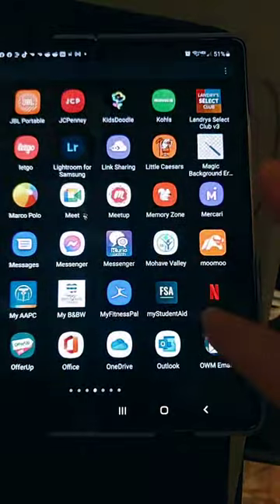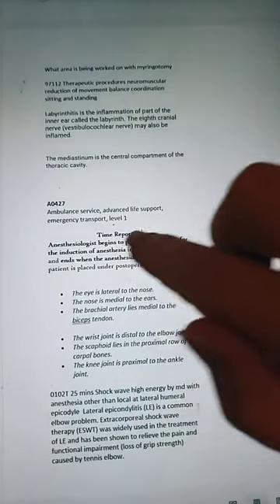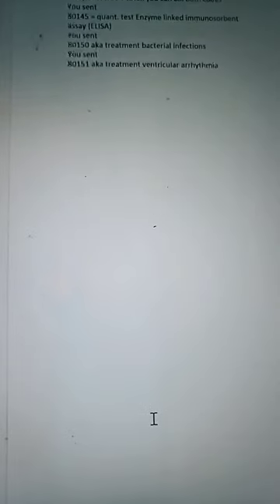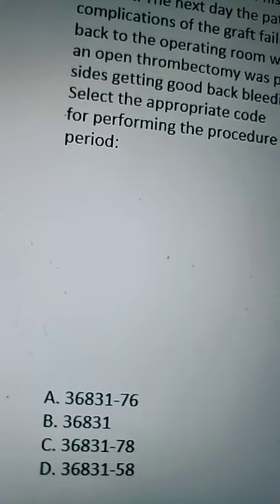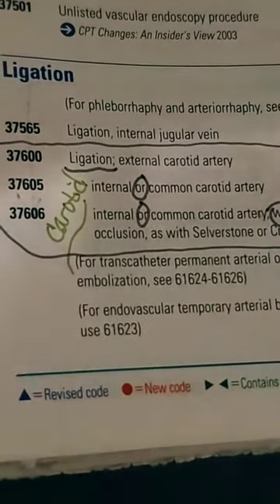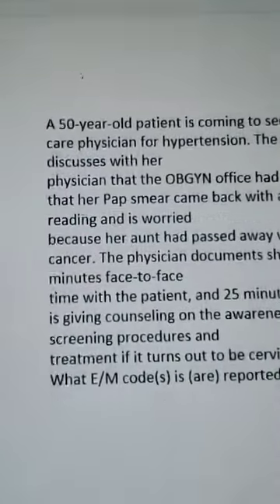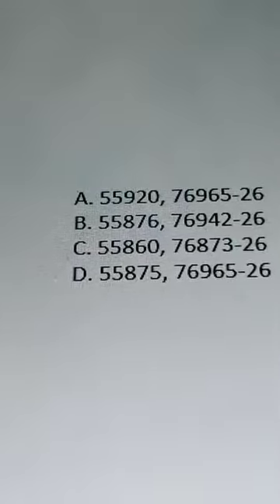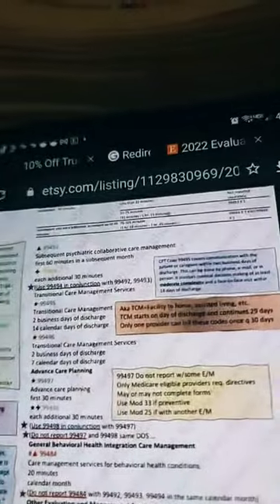REPEAT LIVE 12-8 CPC Medical Coding Exam How to pick correct answers Process of elimination icd10